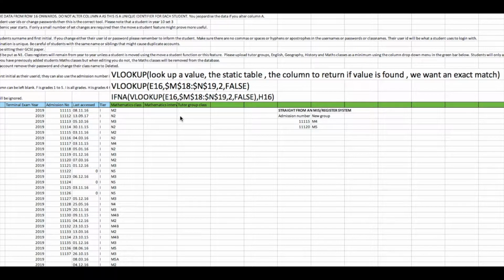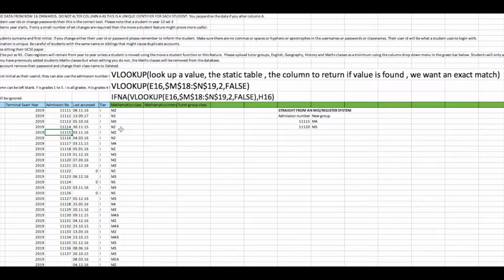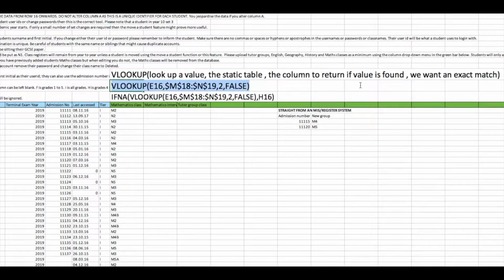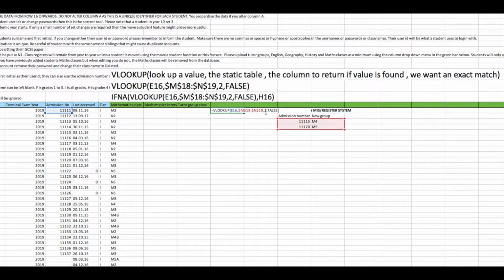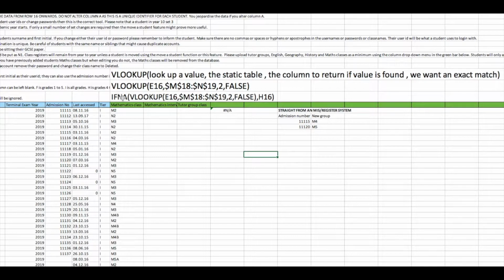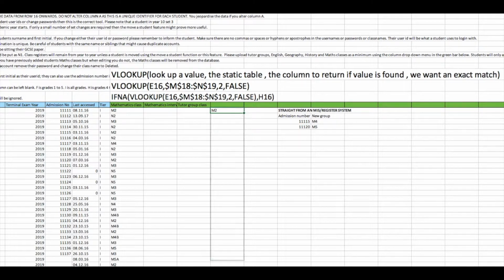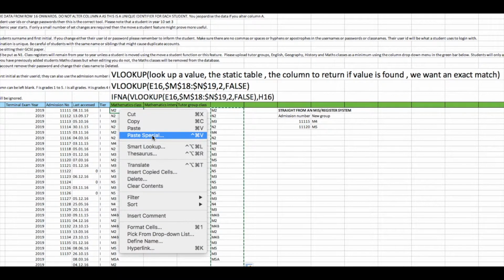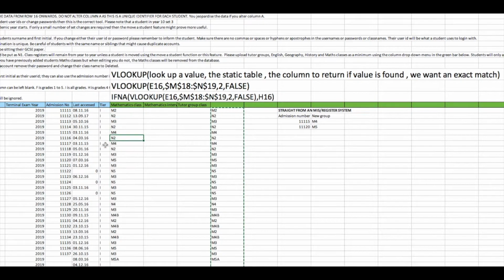How to use VLOOKUP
How to use VLOOKUP to take information from one table based on a matching value from another.

Learn more about our other products and how they can have a positive impact in your school/learning: